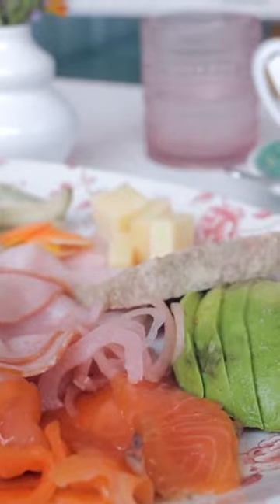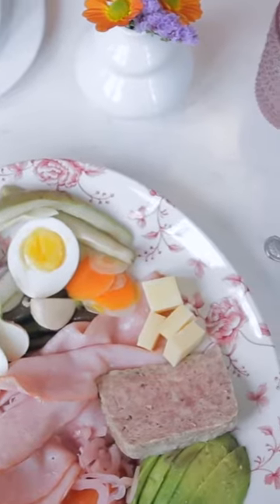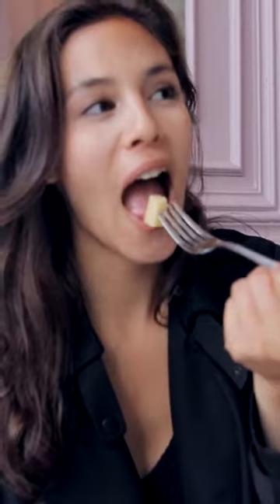EXPLORING TORONTO | An EPIC Instagram Crawl!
Check these places off your Instagram bucket list!

More about us : Narcity is the leading guide for everything happening, where people are hanging out and the best spots to eat in every city.

To read all our lists, whether to guide you to the best spots for a latte, to show you the latest beauty trends, or to make you forget your last relationship, the content you're searching for is right here: